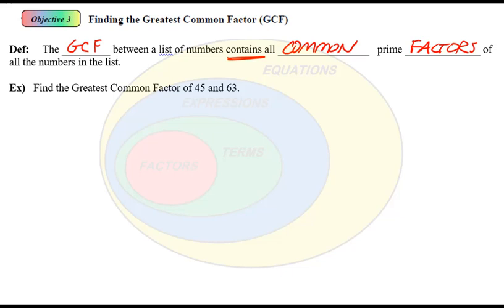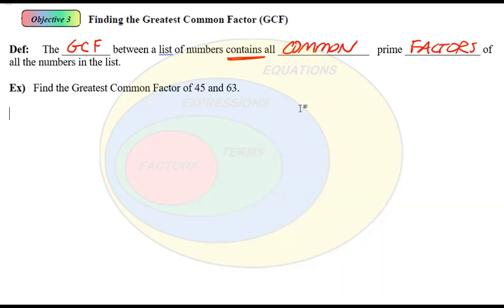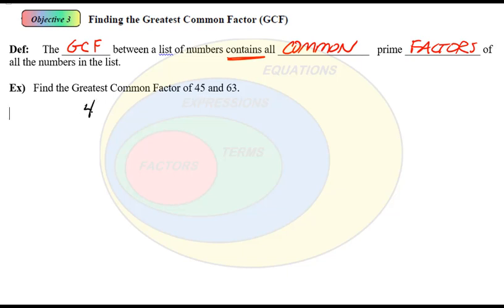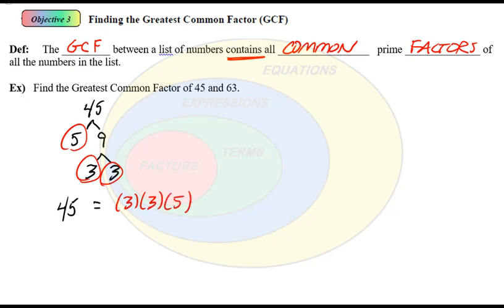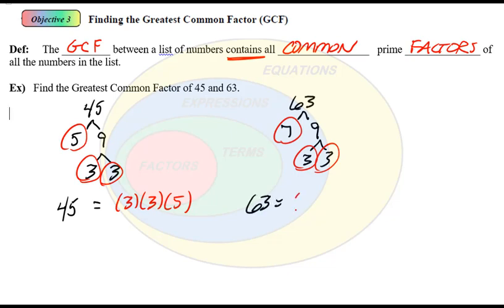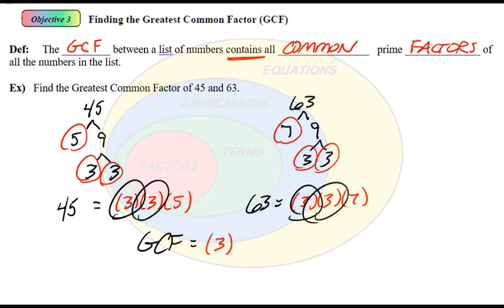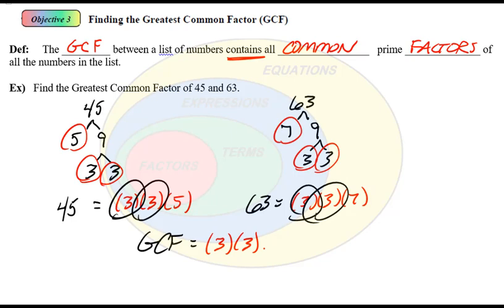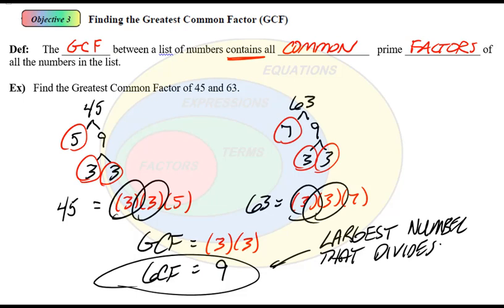Composition of Mathematics - Sec 1 2 Factors and Factor Operators Lecture 3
Finding the greatest common factor or GCF between two numbers using their prime factorization.